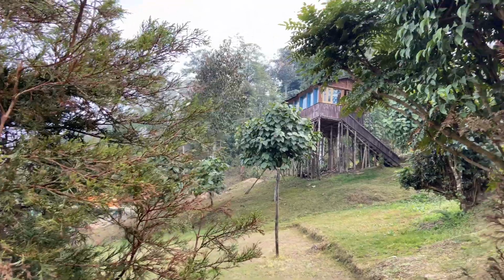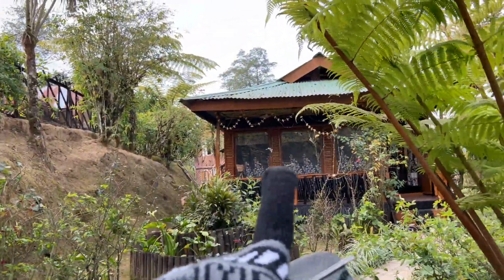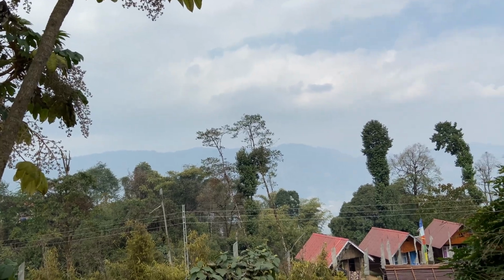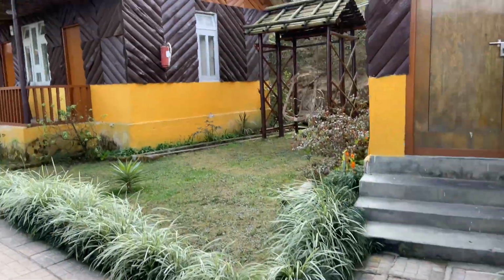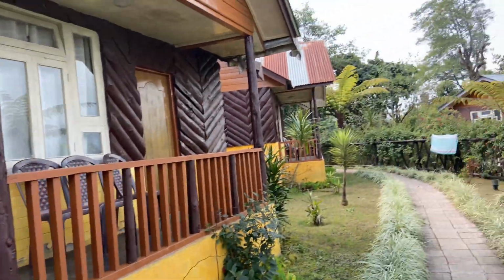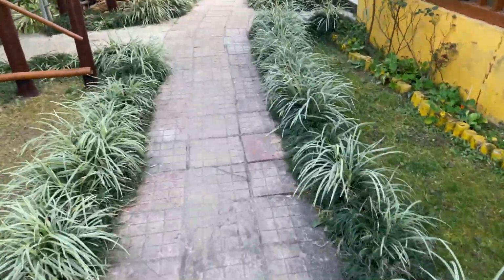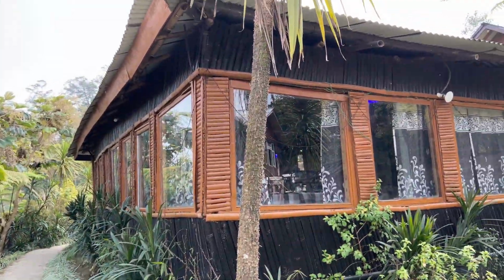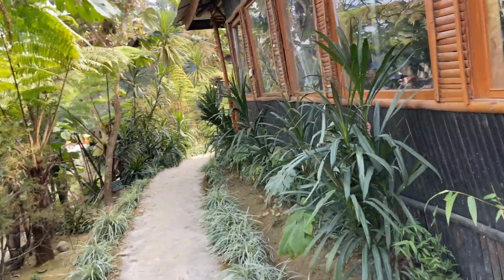Nature top hill resort !!! Resort view❤️❤️❤️❤️ best resort in east Sikkim !! Glayshing